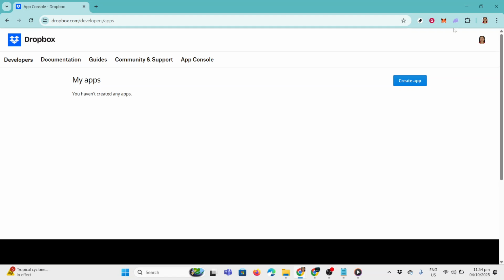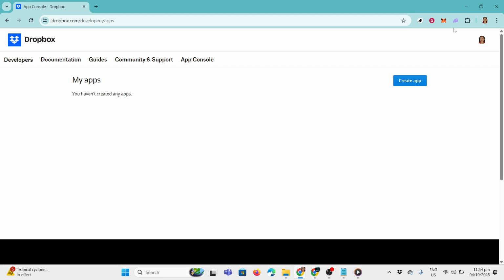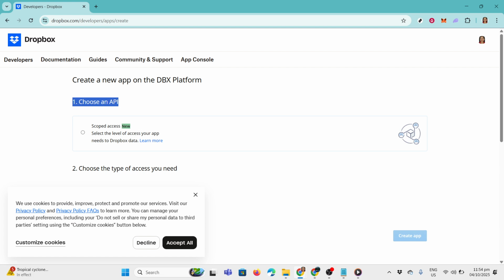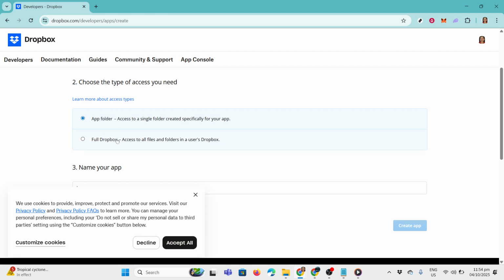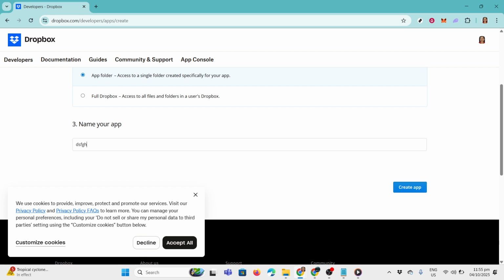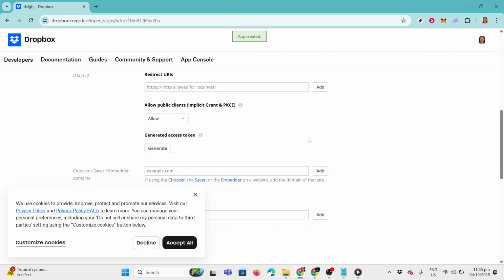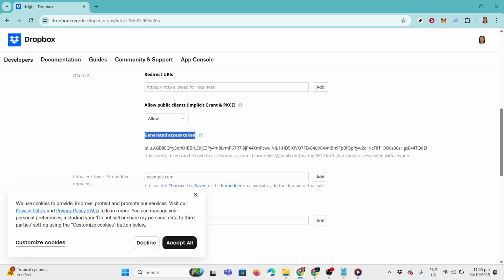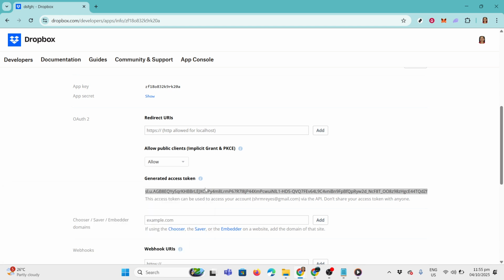How to use Dropbox API